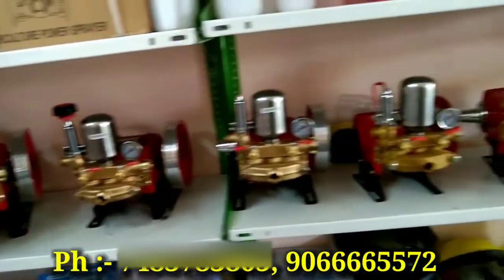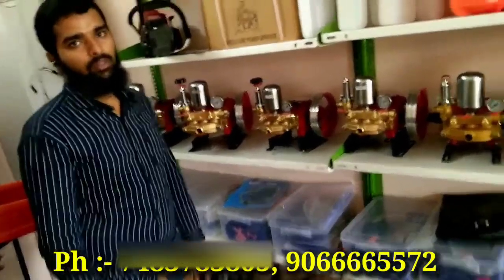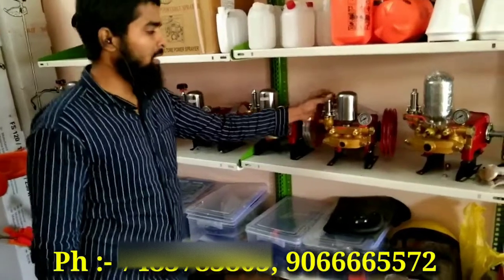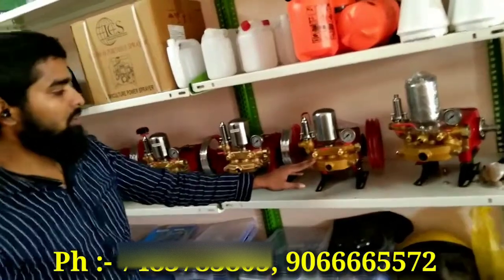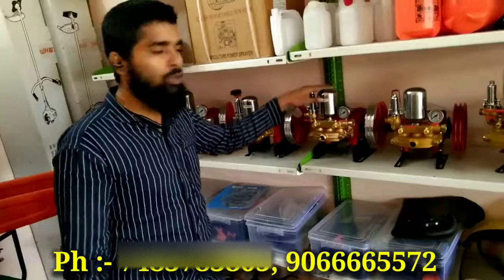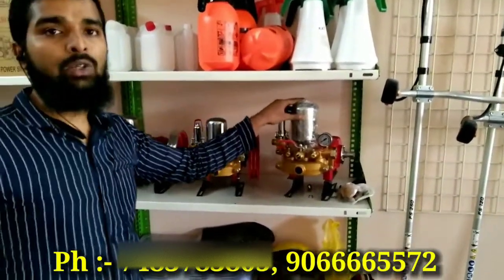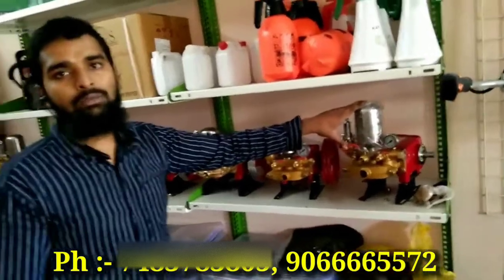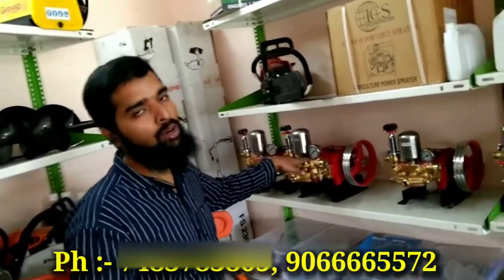Sprayers pump review in Kannada | sprayers pump price details in Kannada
Sprayers cans price details in Kannada
Sprayers price details in Kannada
Sprayerspump price details in Kannada

Agrishine
Shop no. 1, near kyathi pu college,
Chintamani road, Hoskote-562114,
Bangalore rural
Ph:-90666655

Hai hallo friends ellrigu namaskara